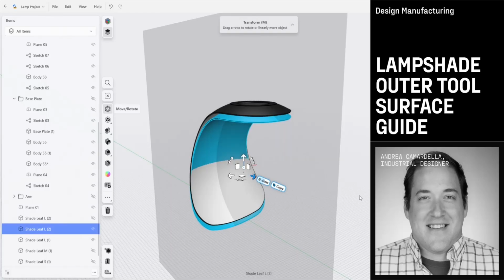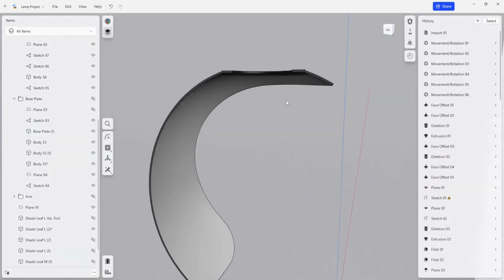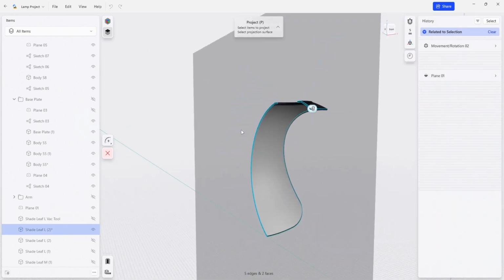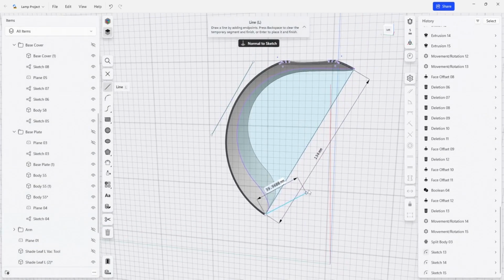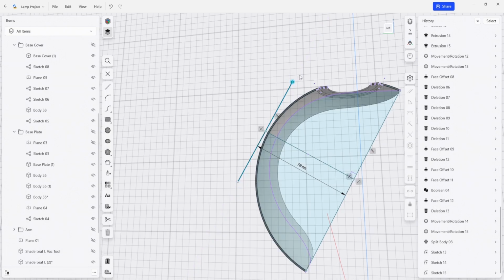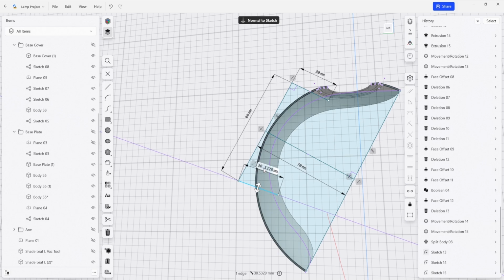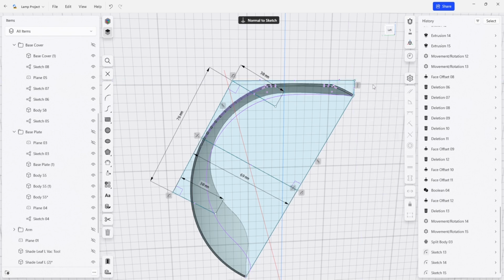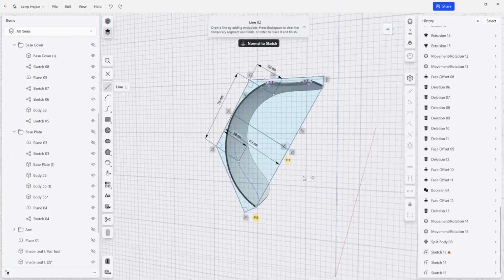Lampshade outer tool surface guide | Shapr3D Design for Manufacturing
Start constructing the outer tool to trim the vacuum-formed part by sketching a surface guide on of flat faces on top of half of the shade to mirror later on. You’ll use a cross-section of the lampshade leaf and project onto a parallel plane to sketch out features for the tool. This will create flat faces to use to trim away the inner surface of the component.

Download Shapr3D from the App Store, Microsoft Store, or our